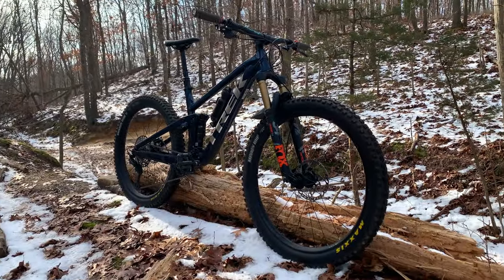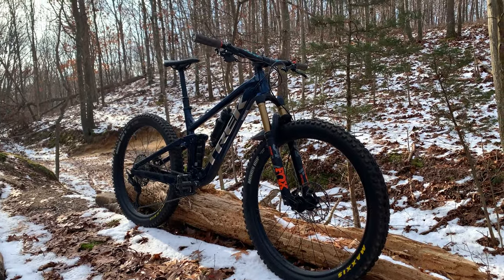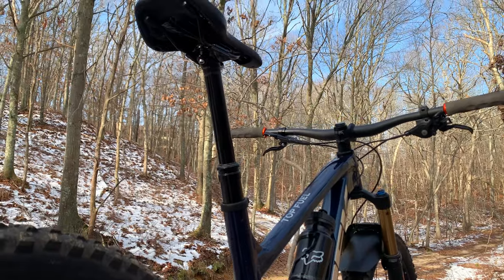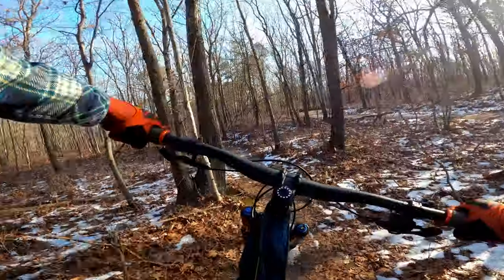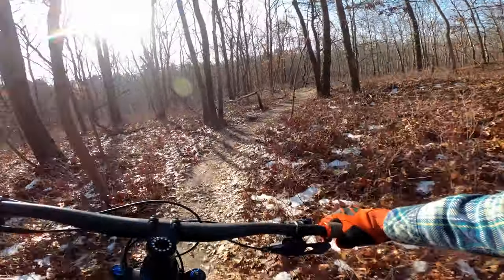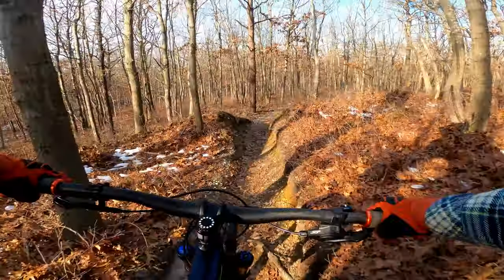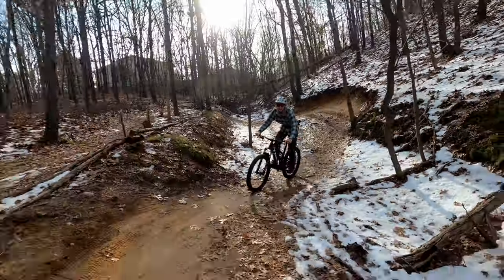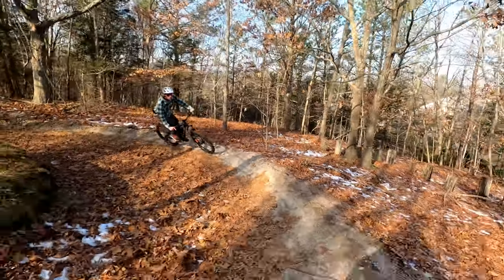Trek Top Fuel 8 2022 Review | Downcountry Is The DREAM!!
In this video I review the all new 2022 Trek Top Fuel 8 on some frozen trails at Glacier Ridge. The Trek Top Fuel has long been an XC-oriented machine, but for 2022 it got the revamp it deserved and has gone full Downcountry and now it's awesome!